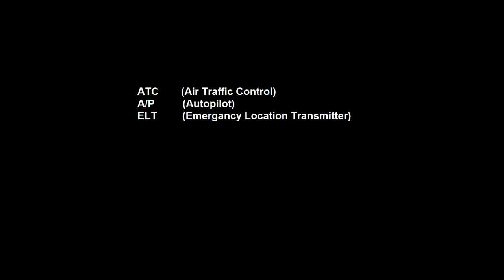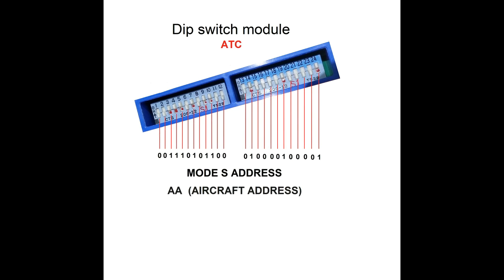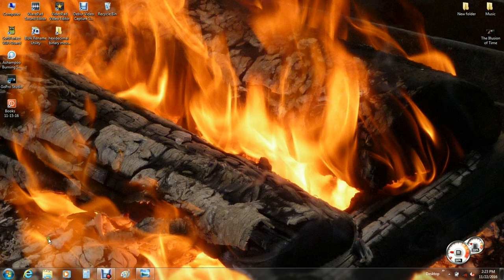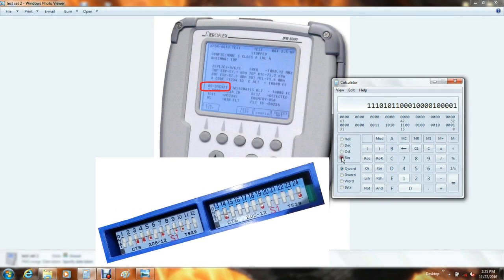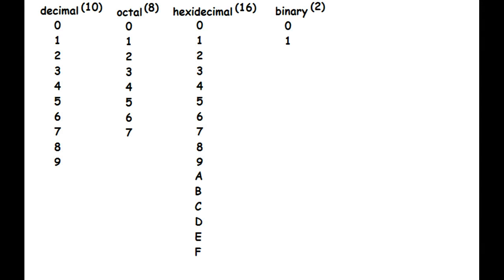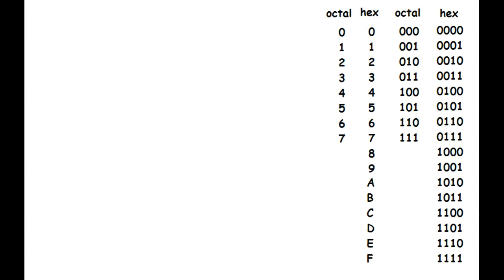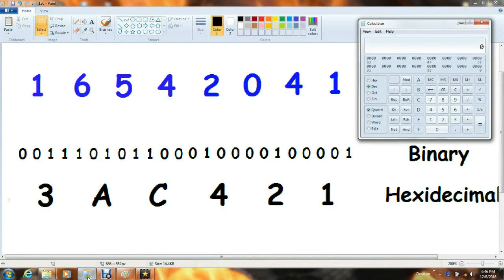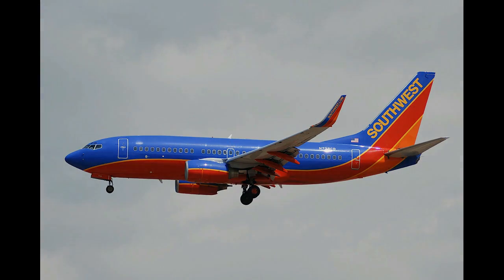Aviation - (Octal-Hex-Binary conversion)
Aviation and programming mathematics. I show how to convert numbers between binary, hexadecimal and octal. Avionics technicians need to do this to perform some system functional tests.

Click on the links to fast forward:

0:10 Avionics systems that require programming
0:30 Dip switches
1:29 ATC
1:56 TCAS
2:24 IFR 6000 test set
3:04 Calculator method to convert numbers
4:35 Manual method to convert numbers start point
4:43 Decimal numbers
5:00 Octal numbers
5:13 Hexadecimal numbers
5:37 Binary numbers
7:22 Convert Binary Mode s code to hexadecimal
9:01 Convert Hexadecimal to Octal
9:40 Convert Octal to Hexadecimal